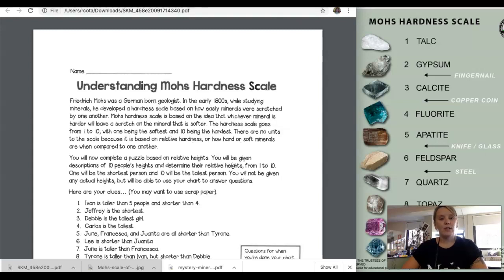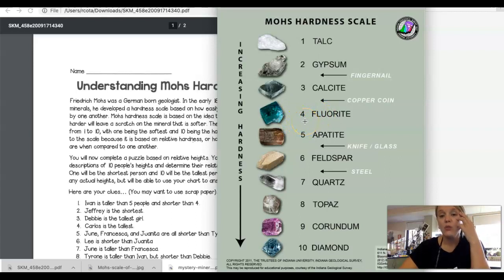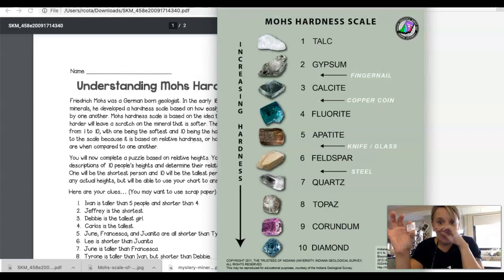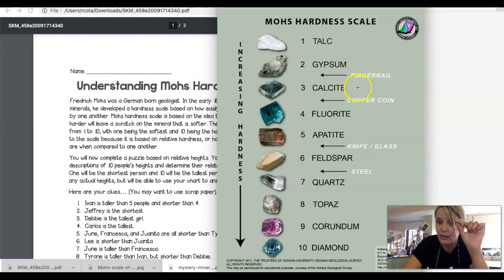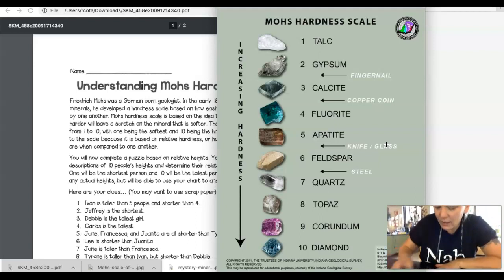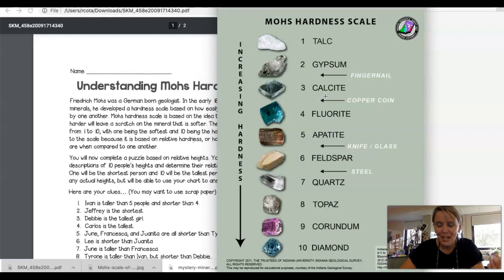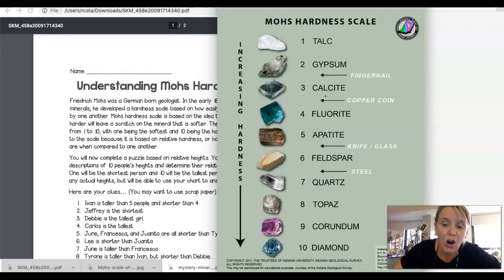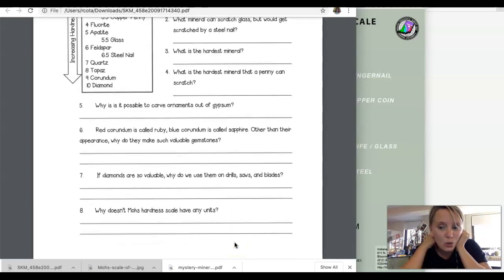Mohs Hardness Scale